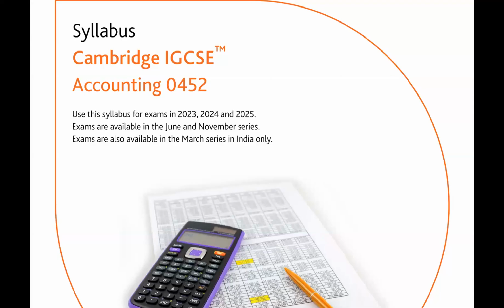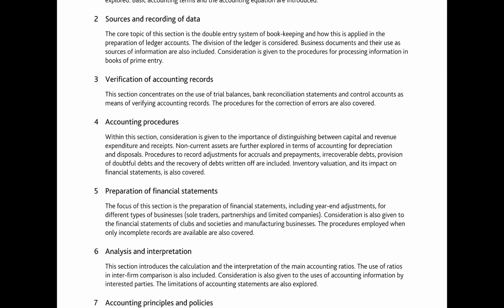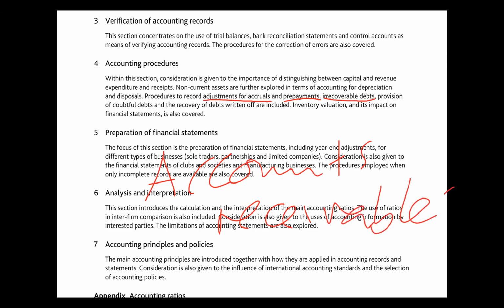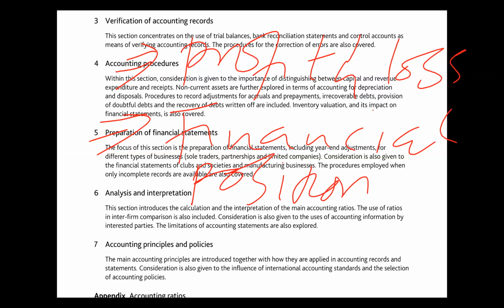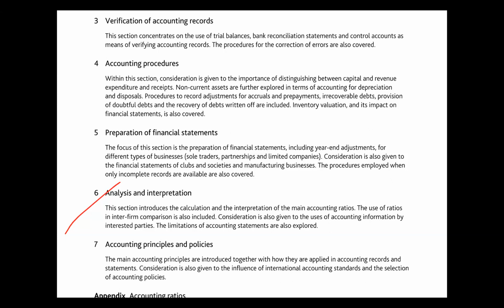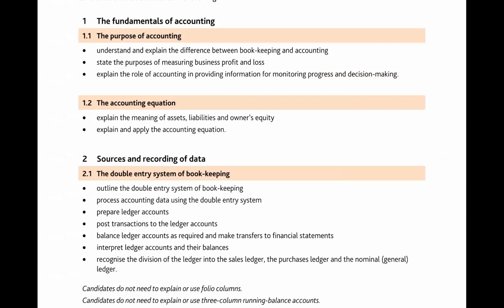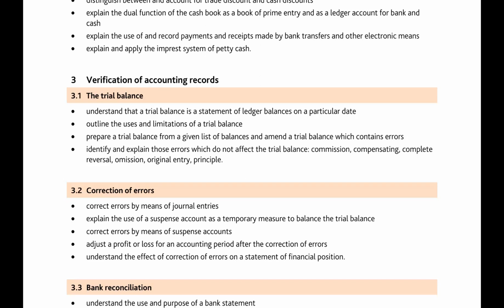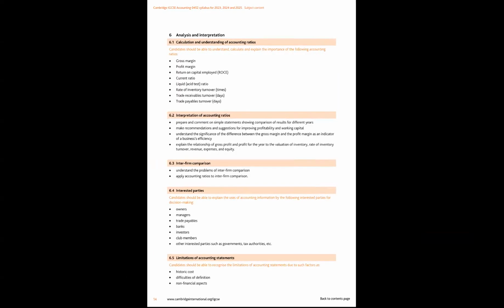CAMBRIDGE ACCOUNTING-IGCSE SYLLABUS 2023,2024 AND 2025